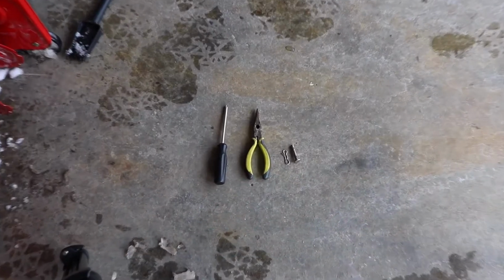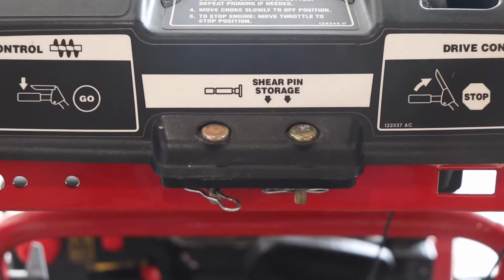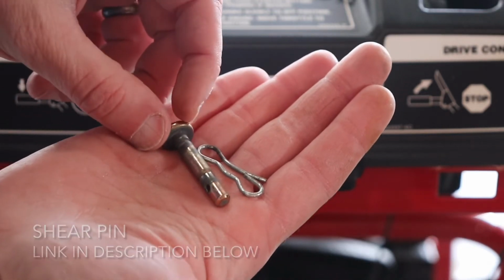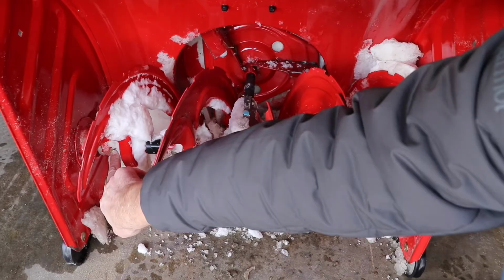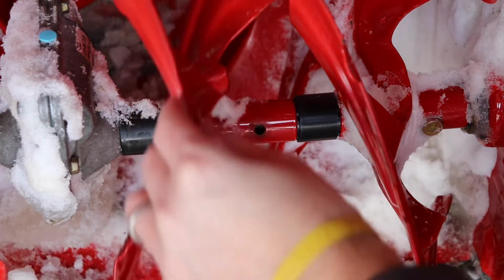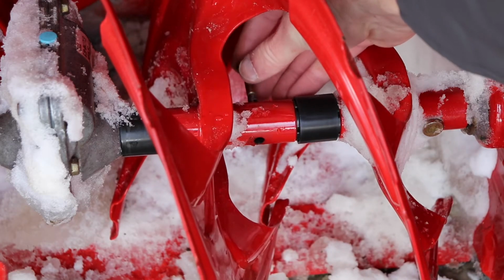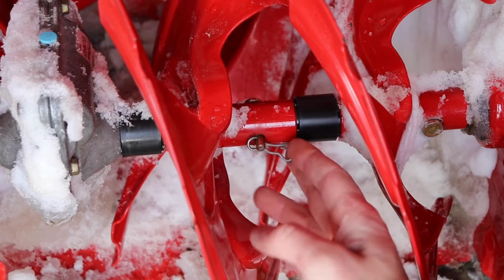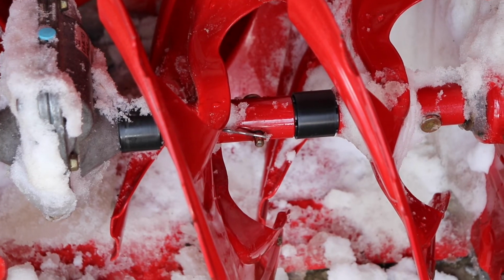How To Replace Snowblower Shear Pins - Broken Snowblower Shear Pin Replacement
In this short video I show you how to replace a broken shear pin(s) on your 2 stage snowblower. The snowblower used in this video is a Troy-Bilt Storm 2410.

Shear Pins For Troy-Bilt, MTD or Craftsman